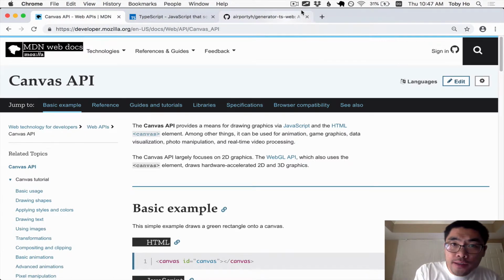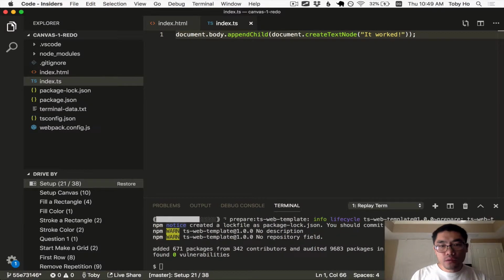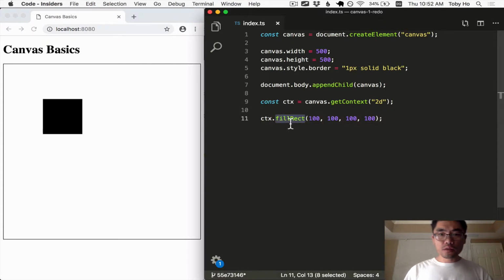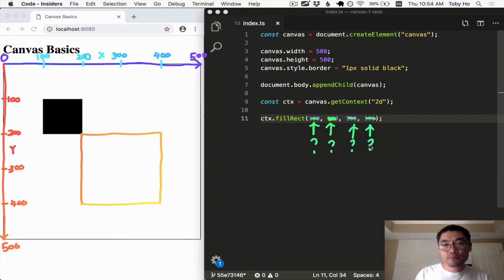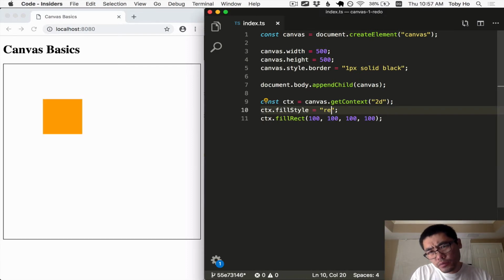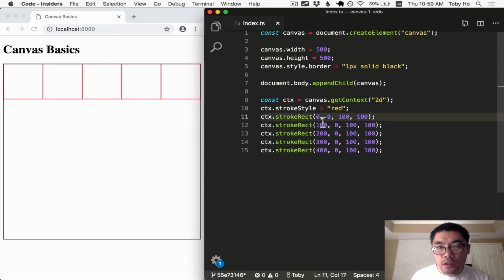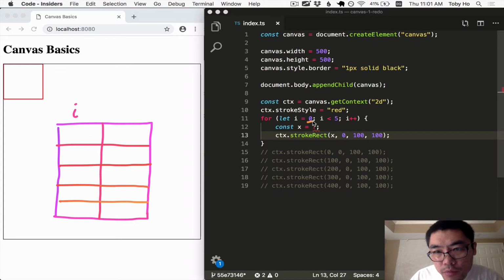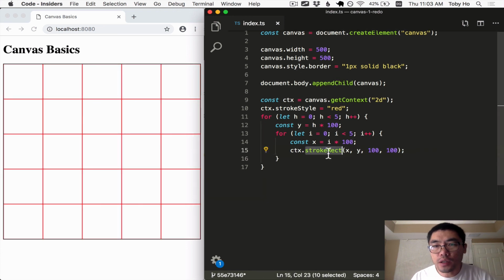Drawing on the Web with Canvas API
In this drive by coding session I replay a coding session by Waikit how learns how to draw rectangles using the Canvas API.